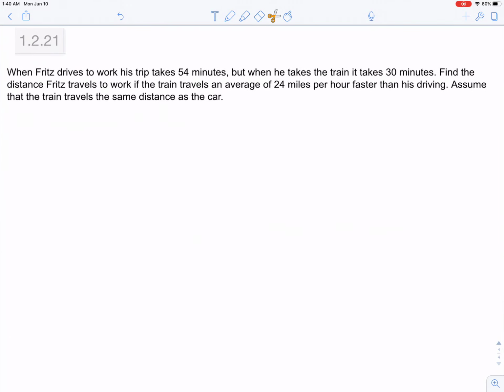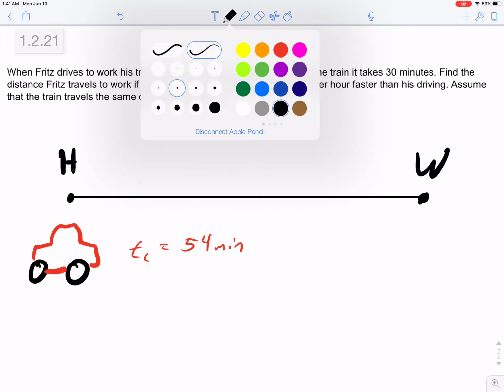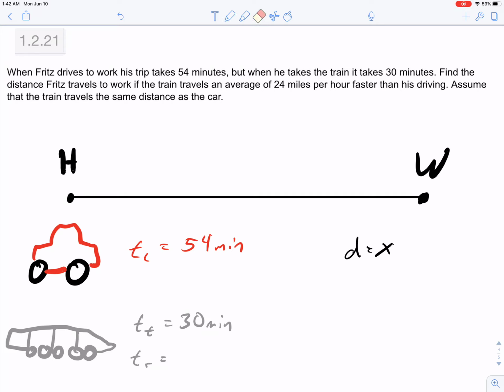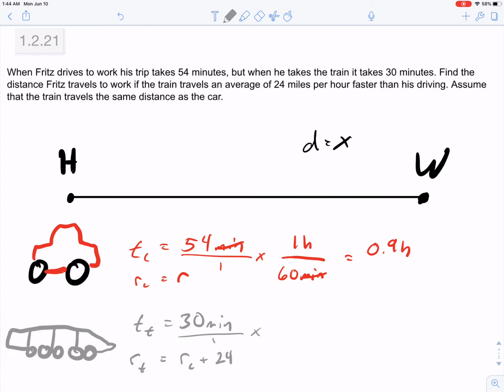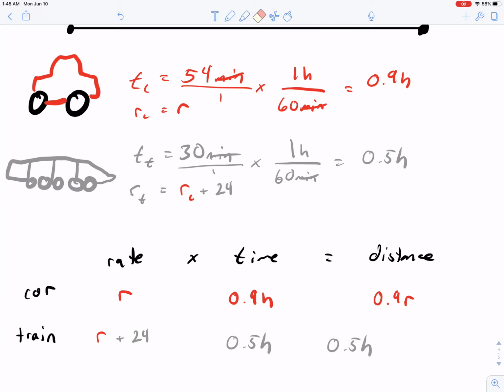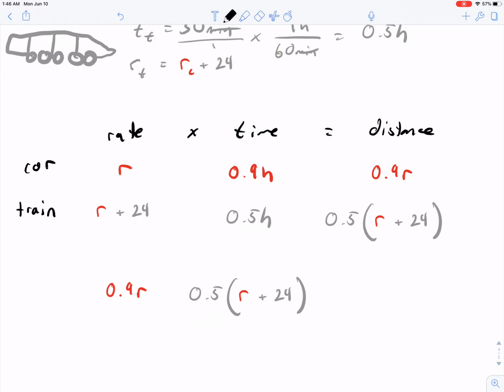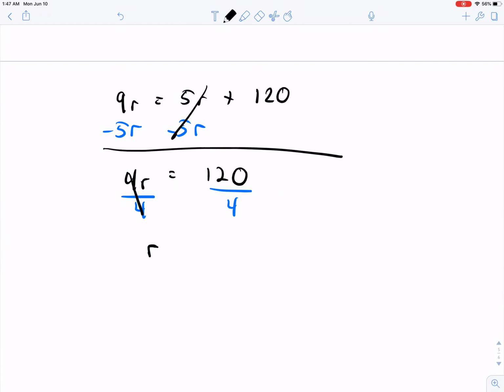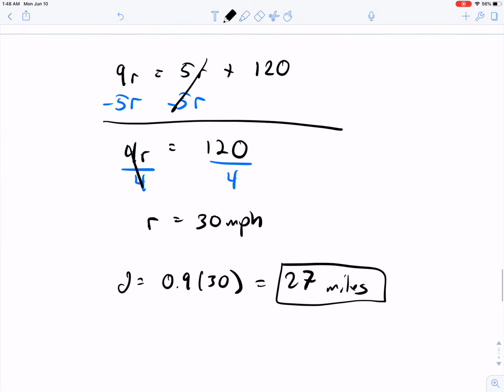College Algebra - Distance Problem (Are we there yet?)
This question comes from College Algebra. This is a classic distance, rate and time question.